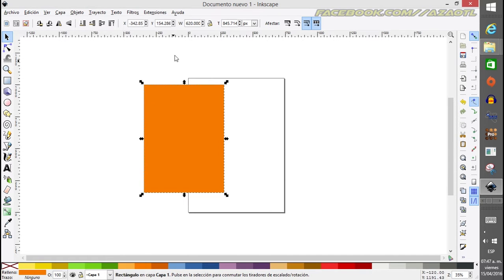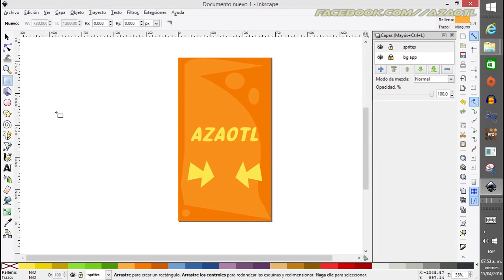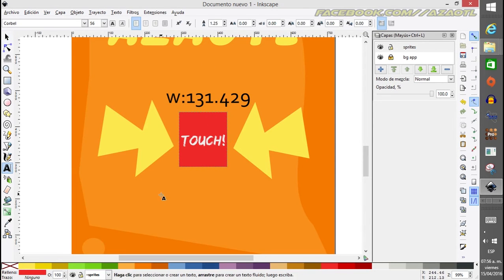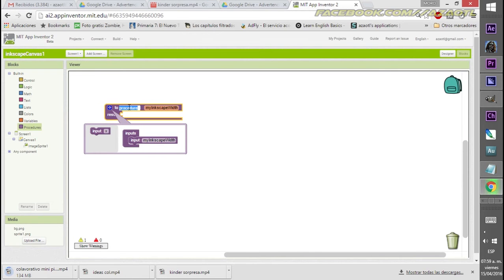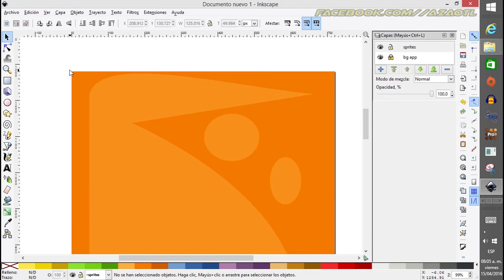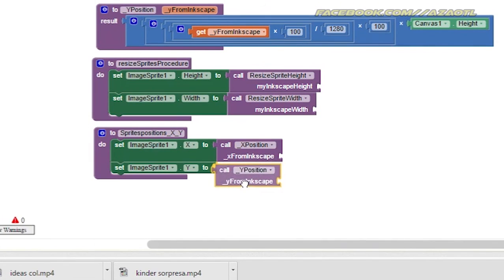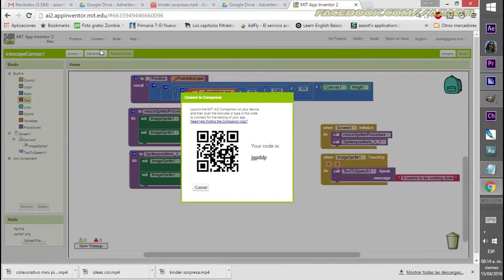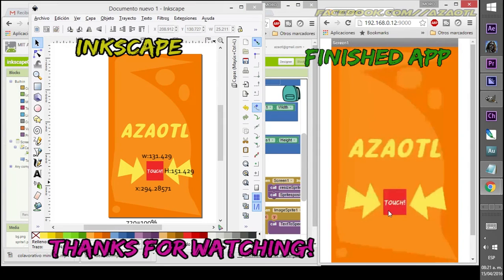App Inventor Tutorial | Canvas App | From Inkscape to App Inventor #01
*Important if my tutorials helps you, please consider buy me a cup of tea to help me continue with this things more often! or at least help me sharing this videos!

Canvas App from Inscape to AppInventor.
In this tutorial I will show you how to design a Canvas App or game using the super software INKSCAPE and then passing all the information to APP Inventor and best of all, perfect scaling and positioning.
In tutorial number one we will see how to position and scale sprites in the app inventor canvas app just like we designed in INKSCAPE. You can combine static and woderful Backgrounds with good looking sprites
And wait for part 2 because we will make a very cool "game" in the canvas and just using the concepts from this video, inkscape,GIMP and app inventor!  so  practice a lot to be ready guys! Happy App Inventing!
Why should I  design my app using Inkscape?
° Powerful open source tool to create nice designs for backgrounds and also for interactive stuff like buttons or sprites!
° Inkscape helps you see the final look of your app in all the devices.
° Valueable information from INKSCAPE (Scale, x and y coordinates, colors etc) that will make you app designing easier
° Your app will look great! Sometimes app inventor apps work great but sometimes they look a little bit "plain", with Inkscape you can make them look more profesional.
° There are a lot of INKSCAPE tutorials
° Bla bla bla! jaja have fun